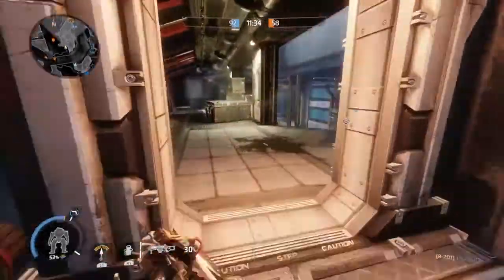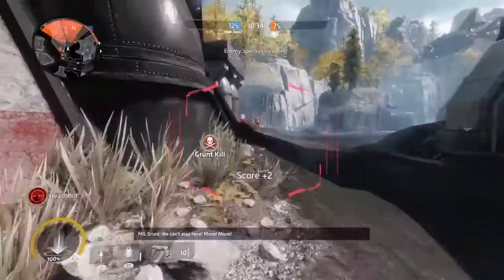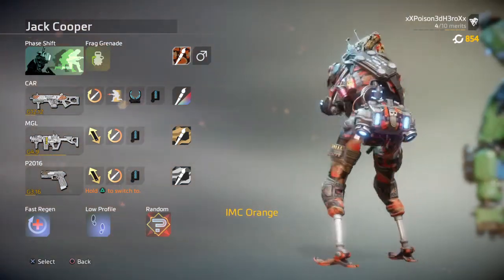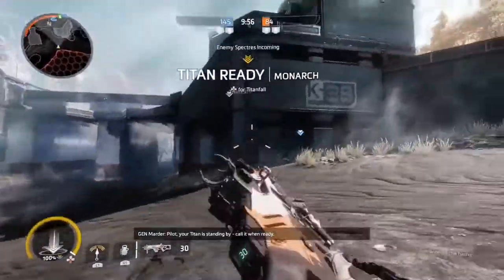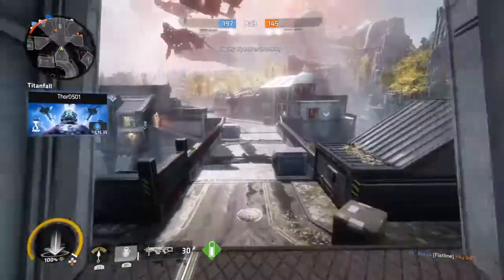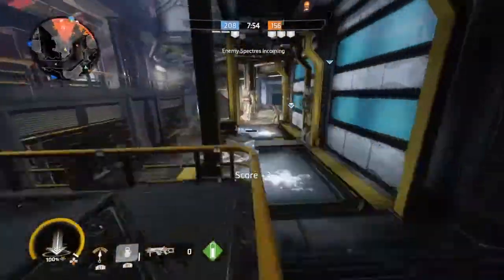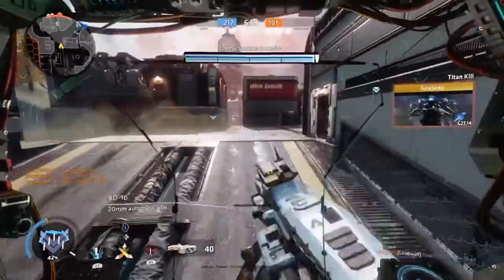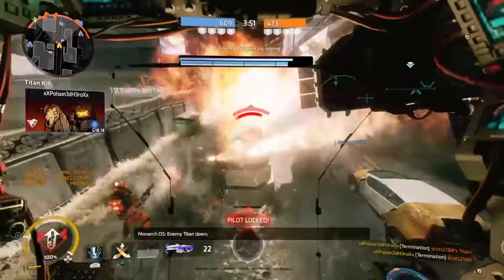Jack Cooper Loadout - Titanfall 2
You all wanted it and now here he is, my latest attempt to create jack cooper in titanfall 2. Hope you enjoy it and if anything, let me hear what you want me to do next :D

Enjoy :D

480/720p For better Quality